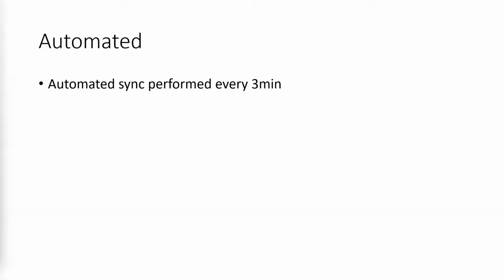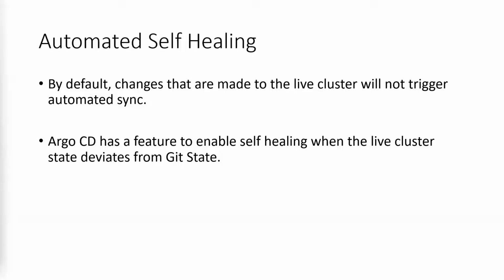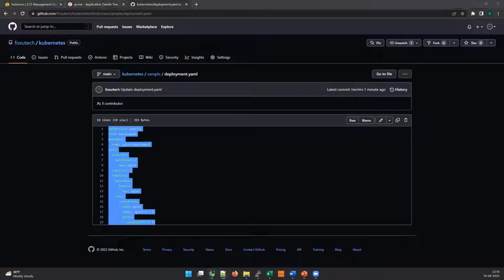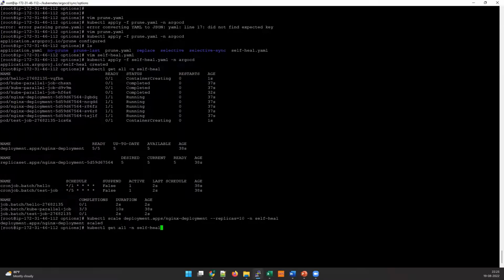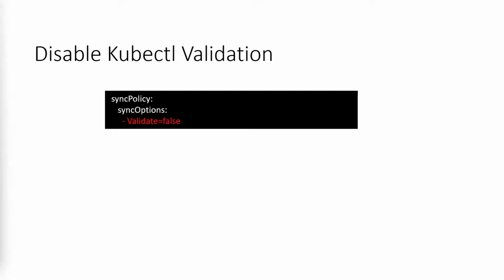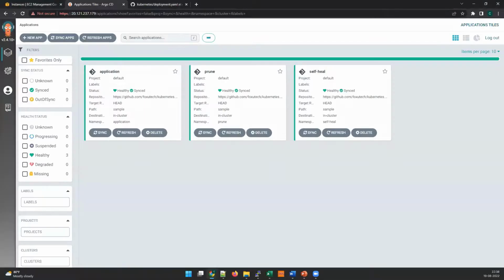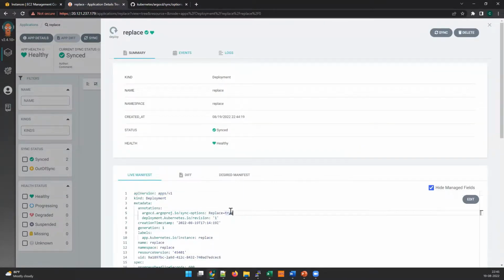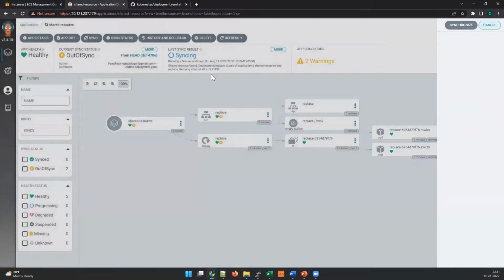ArgoCD sync policies and options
In this video we have covered about ArgoCD Sync policies and options. you can also read

Argo CD projects and some example scenarios and last part we have covered installation and some basic commands. if you like to read a bit, please check